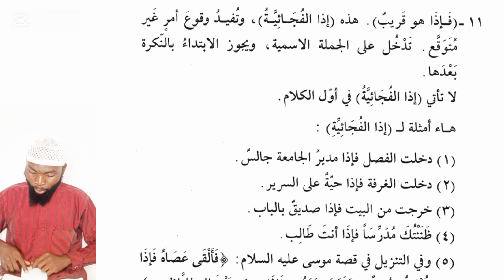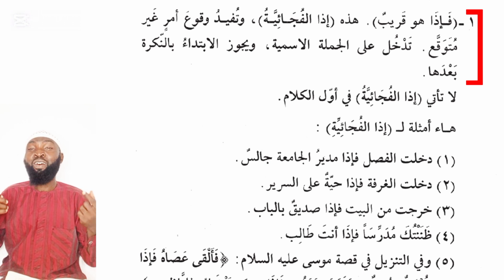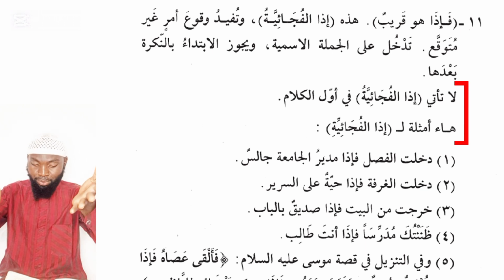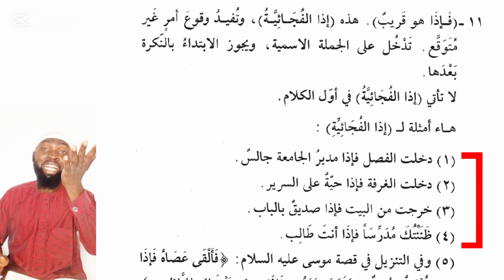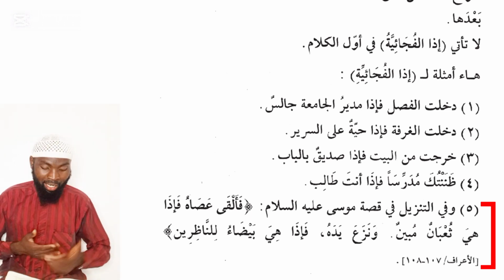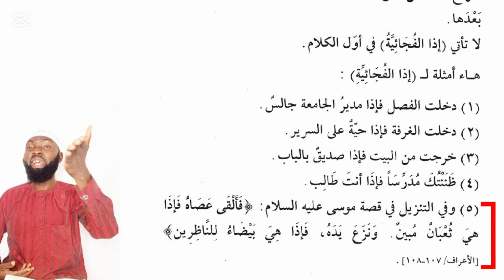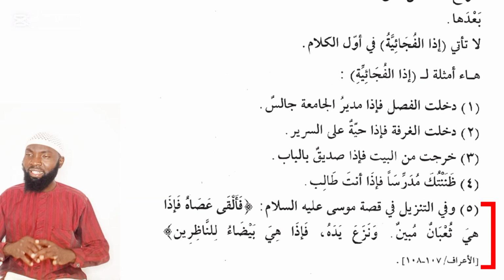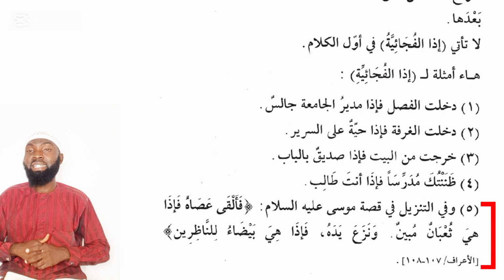Let's Express Our Surprise & Shock With Arabic